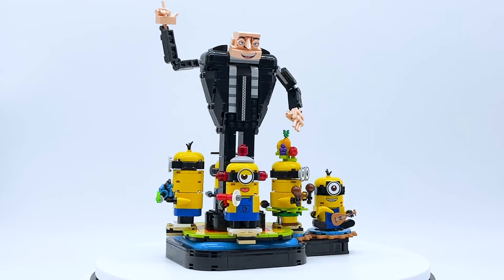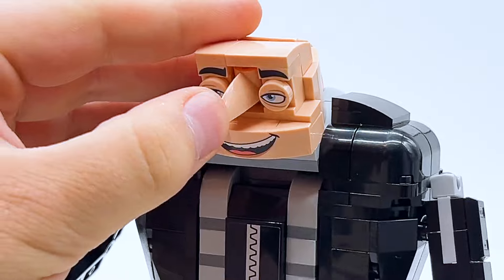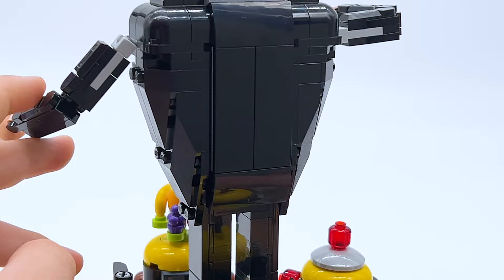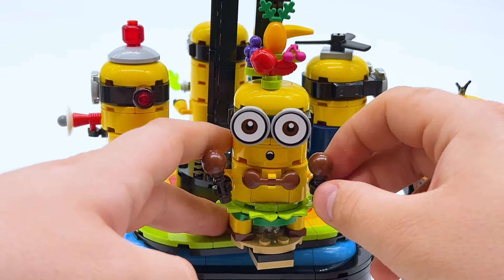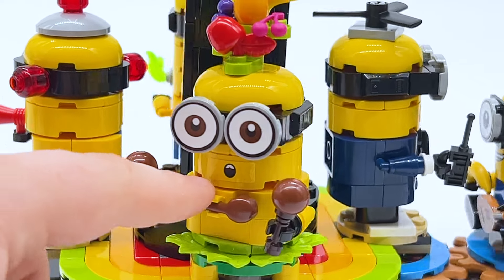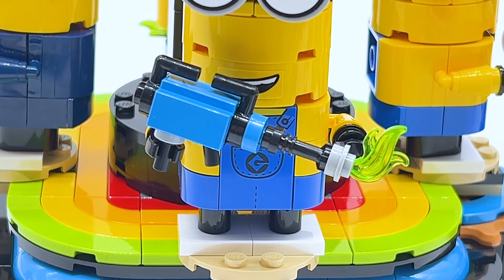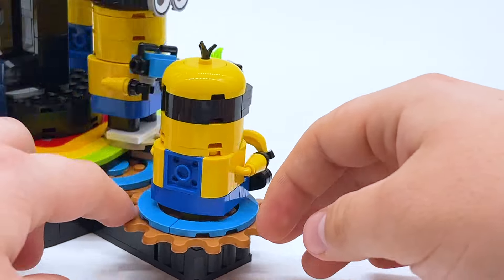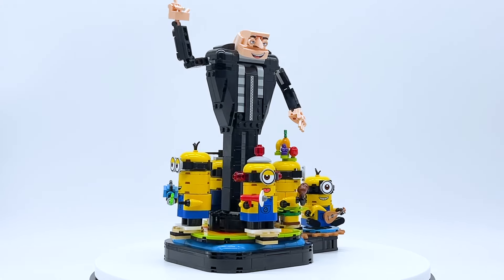Reviewing LEGO's Strangest New Set: Brick-Built Gru and Minions! LEGO Despicable Me 4 Set 75582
This is a review of LEGO Despicable Me set 75582 Brick-Built Gru and Minions! This set officially releases in May 2024 as a part of the Despicable Me 4 wave, and contains 6 Buildable Characters: Gru, Jerry, Dave, Beedoo, Mel and Kevin!

Timestamps:
360° View and Introduction : 0:00
Movement/Functionality : 0:36
Gru : 1:03
Minions : 2:57
Value for Price & Overall Thoughts : 7:30

Official LEGO Description:

Fulfill a child’s passion for Minion toys with LEGO® Despicable Me 4 Brick-Built Gru and Minions (75582). This creative building toy for kids aged 9+ features a buildable Gru figure surrounded by dancing Minion characters, making it the perfect play-and-display gift for kids and fans of the Despicable Me movies.

The large Gru figure has jointed arms, hands and fingers that kids can move into favorite poses. There are 5 buildable Minion characters: Jerry with maracas and fruit hat, secret agentDave with a head propeller and walkie-talkie, Beedoo Minion with a megaphone, the ukulele-playing Mel and Kevin with his fart gun. The Minions are positioned on a rotating platform, and when kids turn the seated Minion, the other Minions dance around their smiling boss! Each Minion can move their hands and hold accessories. Their heads can move and the eyes can be changed to create different expressions. Kids can take 4 of the Minions off the stand to explore additional play possibilities.

Gru figure and dancing Minions – LEGO® Despicable Me 4 Brick-Built Gru and Minions is a buildable, play-and-display toy for boys and girls aged 9+ who are fans of the Minions’ movies
Movie character toys – Kids build a Gru figure with jointed arms, hands and fingers and 5 Minion characters with distinctive accessories, movable heads and adjustable eyes
Posable for play and display – Kids position Gru into favorite poses and turn seated Minion Mel to make the others dance around their boss
Minion toys for kids – Movie-accurate accessories include maracas, a fruit hat, head propeller, walkie-talkie, megaphone, ukulele and fart gun
Minion gift ideas – This fun toy for kids is a creative building treat or birthday gift for fans of Minion characters, movie toys and Illumination’s Despicable Me
3D building instructions – Kids can download the LEGO® Builder app for an immersive building experience, with digital tools that let them zoom in and rotate models in 3D, save sets and track progress
More Minion toys for kids – There are additional LEGO® Despicable Me 4 playsets available (sold separately) for kids who want to collect, combine and customize the Minions fun
Big fun for play and display – This 839-piece set measures over 11 in. (28 cm) high, 9 in. (23 cm) wide and 6 in. (16 cm) deep